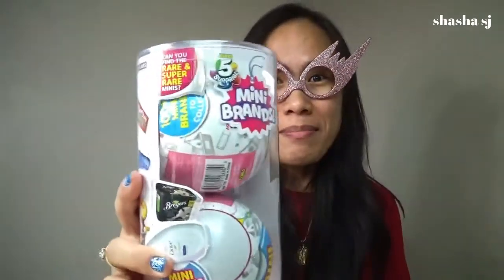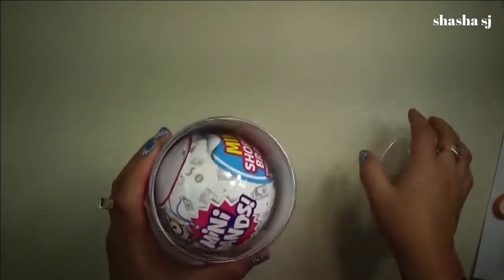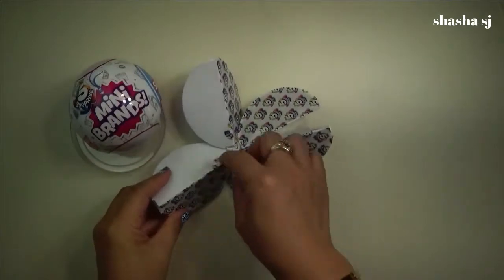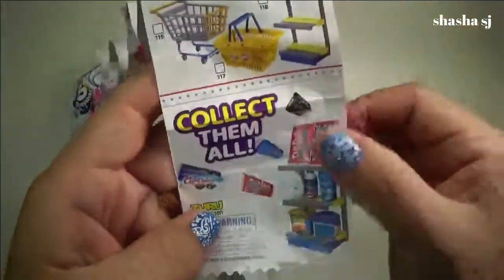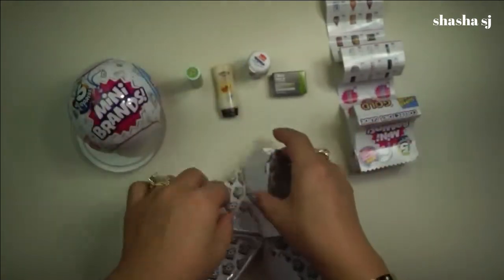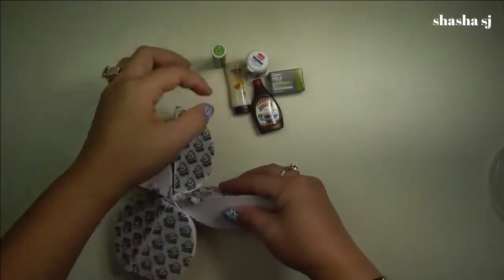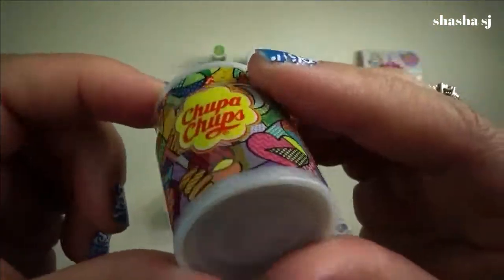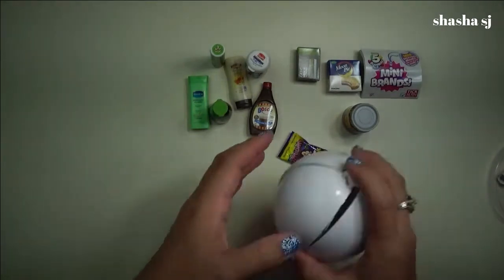UNBOXING MINIATURE REALISTIC RARE MYSTERY MINI BRANDS!!! *TINY REAL GROCERIES SUPER RARE?!*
AMAZON LINKS
5 Surprise Mini Brands Mystery Capsule Real Miniature Brands Collectible Toy -

MY NAILS:
PUEEN Nail Art Stamping Starter Kit -

PUEEN Latex Tape Peel Off Cuticle Guard Skin Barrier Protector-

OPI Nail Lacquer, Mi Casa Es Blue Casa-